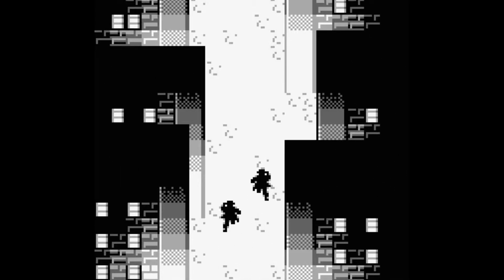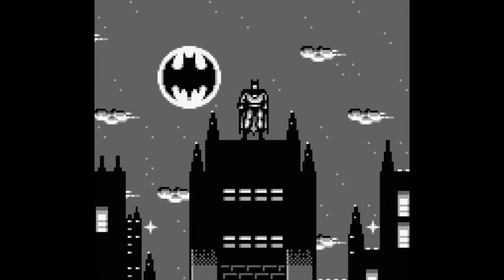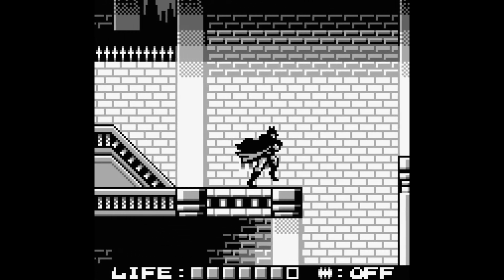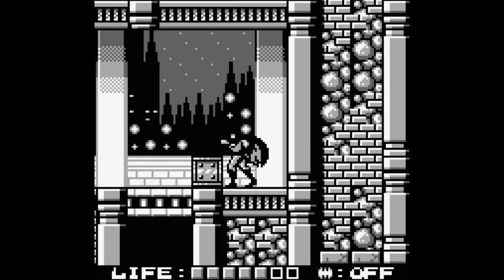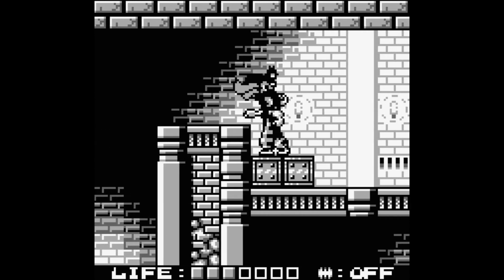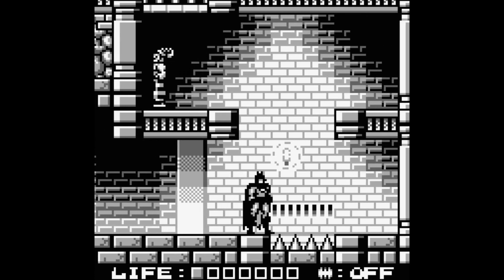Videogame Flashback - Batman: The Animated Series (Gameboy)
Batman: The Animated Series is a side-scrolling action game by Konami released for the Game Boy in 1993 based on the TV series of the same title.